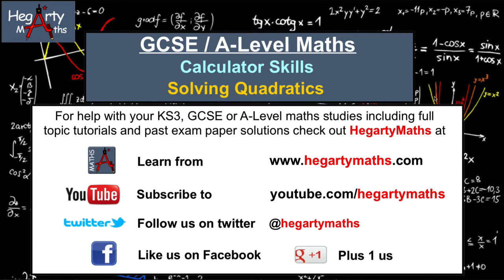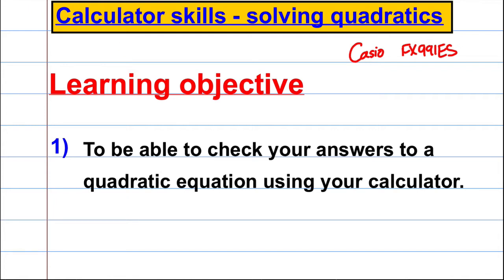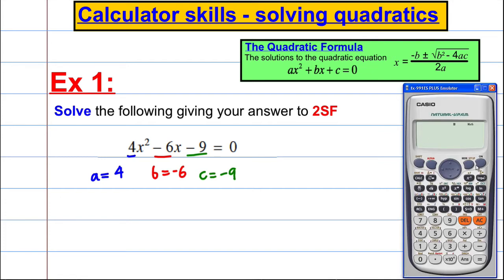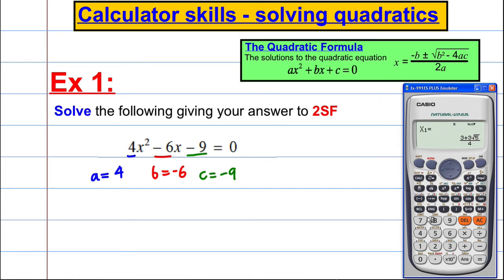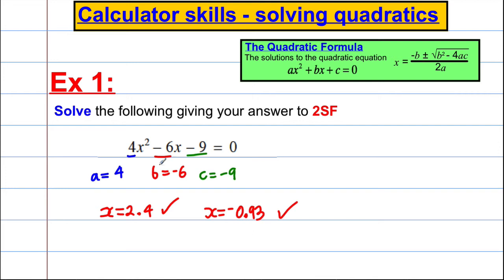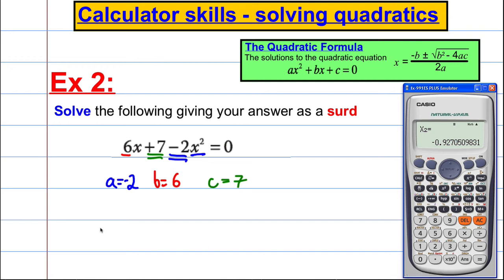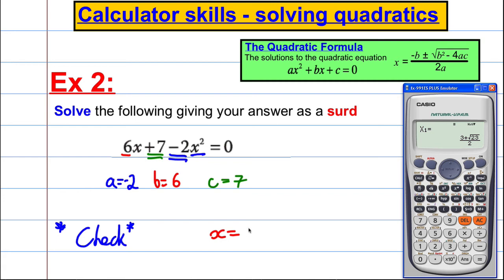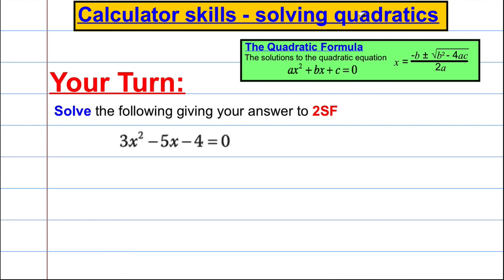CASIO FX 991ES PLUS: Calculator skills - solving quadratics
Using your Casio 991ES to solve quadratics to check your answers in exams.